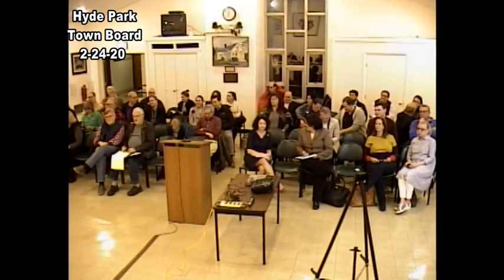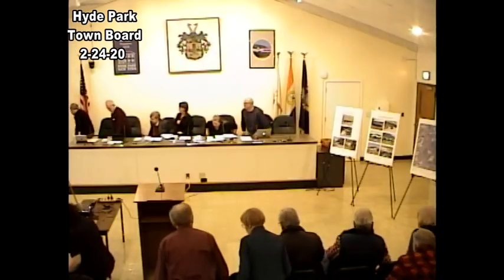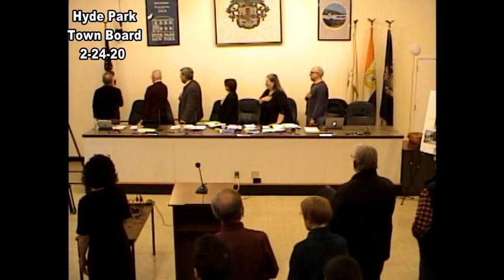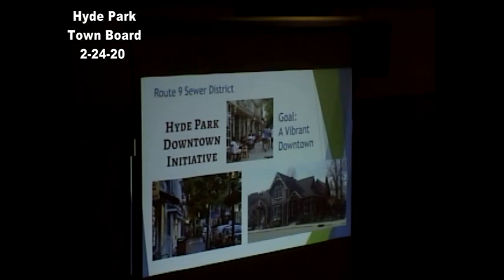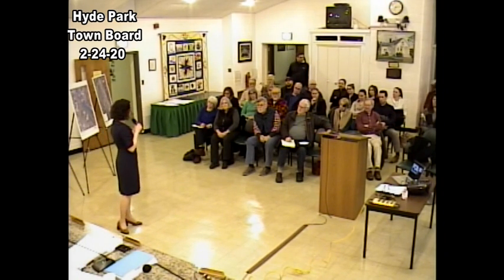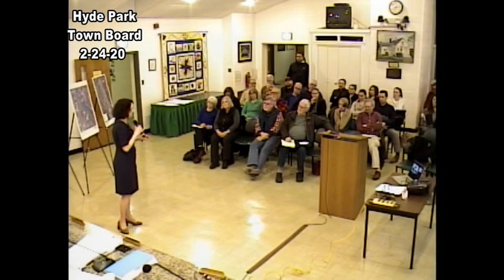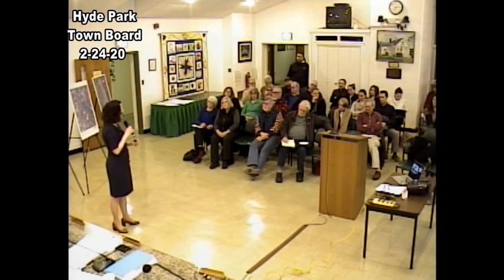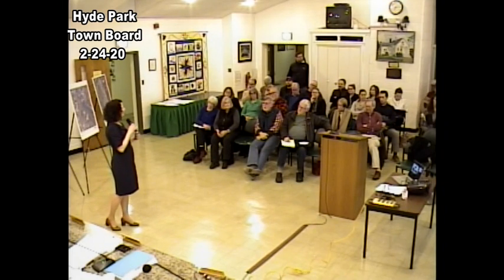Hyde Park Town Board 2-24-20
AGENDA
HYDE PARK TOWN BOARD
REGULAR MEETING & PUBLIC HEARINGS
MONDAY, FEBRUARY 24, 2020 AT 7:00 P.M.
CALL TO ORDER
PLEDGE OF ALLEGIANCE
ACCEPT MINUTES OF FEBRUARY 10TH, 2020
PUBLIC COMMENT ON RESOLUTIONS ONLY
NOTE: “TIME LIMIT OF 3 MINUTES ONLY”
PUBLIC HEARING:
1. LOCAL LAW NO. A OF THE YEAR 2020 ENTITLED: “A LOCAL LAW
AMENDEDING THE TOWN OF HYDE PARK CODE TO AMEND THE SCHEDULE OF USE REGULATIONS, SECTION 108, ATTACHMENT 1, TO PROVIDE FOR TWO-FAMILY DWELLINGS AS A USE PERMITTED IN ALL ZONING DISTRICTS SUBJECT TO SPECIAL USE PERMIT APPROVAL AND SITE PLAN APPROVAL
2. CONTINUATION OF THE PUBLIC HEARING FOR LOCAL LAW NO. C OF
2019 ENTITLED: “AMENDMENTS TO THE TOWN CODE AND AMENDMENT TO THE TOWN’S COMPREHENSIVE PLAN WITH REGARD TO THE CREATION OF A TOWN CORE ZONING DISTRICT”
PRESENTATION:
ROUTE 9 SEWER DISTRICT PROJECT WITH Q & A:
DELAWARE ENGINEERING
RESOLUTIONS:
1. AUTHORIZE THE ADOPTION OF ORDER FOR PUBLIC HEARING
ON THE ESTABLISHMENT OF THE ROUTE 9 SEWER DISTRICT
2. DECLARE SEQRA LEAD AGENCY IN ACCORD WITH THE STATE
ENVIRONMENTAL QUALITY ACT REVIEW OF THE
PROPOSED ROUTE 9 SEWER DISTRICT FOR THE
TOWN OF HYDE PARK
3. ACCEPT AMENDED LOCAL LAW AND TOWN CORE DESIGN
AND DEVELOPMENT STANDARDS AND CONTINUING
LOCAL LAW ADOPTION PROCESS FOR LOCAL LAW
NO. C OF THE YEAR 2020 NOW ENTITLED: “A
LOCAL LAW TO ENACT CERTAIN AMENDMENTS TO
CHAPTER 108, ZONING, OF THE CODE OF THE
TOWN OF HYDE PARK TO CREATE A NEW ZONING
DISTRICT ENTITLED “TOWN CORE” AND REVISING
THE ZONING CHAPTER 108 TO RENAME “TOWN
CENTER HISTORIC DISTRICT” THE “CORRIDOR
BUSINESS ZONING DISTRICT”
4. AUTHORIZE TOWN OF HYDE PARK TOWN BOARD TO ACCEPT
THE 2020 PUBLIC WORKS LABOR AND EQUIPMENT
RATES FOR THE TOWN OF HYDE PARK
5. AUTHORIZE TOWN OF HYDE PARK RECREATION DIRECTOR
ROBERT POLLARD TO ATTEND THE 2020 AMERICAN
CAMP ASSOCIATION TRI-STATE CAMP CONFERENCE
TUESDAY, MARCH 10TH THROUGH THURSDAY,
MARCH 12TH, 2020 IN ATLANTIC CITY, NJ
6. AUTHORIZE TOWN OF HYDE PARK BUILDING INSPECTOR,
DONALD WESTERMEYER AND DEPUTY
BUILDING INSPECTOR, RICHARD LONGENDYKE
TO ATTEND THE HUDSON VALLEY CODE
ENFORCEMENT OFFICIALS EDUCATIONAL
CONFERENCE APRIL 22ND THROUGH
7. AUTHORIZE TOWN OF HYDE PARK TOWN SUPERVISOR TO
EXECUTE AN AGREEMENT WITH THE COUNTY OF
DUTCHESS TO PROVIDE POLICE PATROLS IN
CONNECTION WITH DRIVING WHILE INTOXICATED
LAWS FOR 2020
8. AUTHORIZE TOWN OF HYDE PARK TOWN SUPERVISOR TO
DUTCHESS TO PROVIDE COORDINATED DRIVING
WHILE INTOXICATED CHECKPOINTS IN
DESIGNATED AREAS WITHIN THE TOWN OF HYDE
PARK
9. AUTHORIZE TOWN OF HYDE PARK TOWN SUPERVISOR TO
SIGN THE ACQUISITION AGREEMENT LEASE
AND MAINTENANCE AGREEMENT WITH CANON SOLUTIONS OF AMERICA FOR THE LEASING OF COPIER EQUIPMENT FOR THE TOWN OF HYDE
PARK JUSTICE COURT
10. AUTHORIZE TOWN OF HYDE PARK TOWN BOARD TO REAPPOINT
CAROLE CLEARWATER TO THE TOWN OF HYDE PARK BOARD OF ETHICS COMMITTEE
NEW AND OLD BUSINESS
ADJOURN